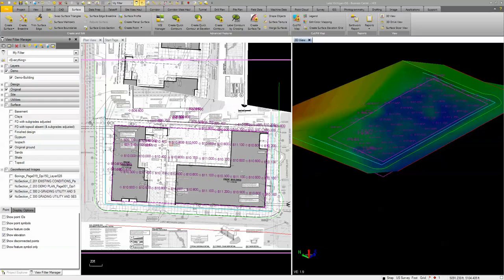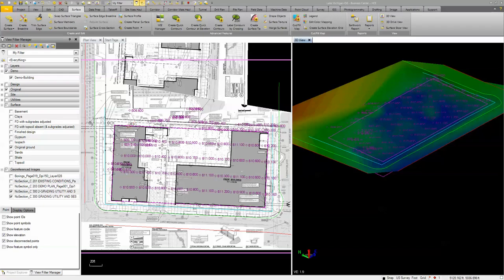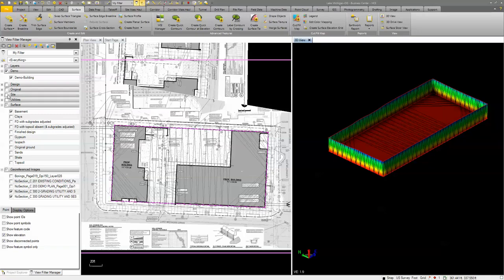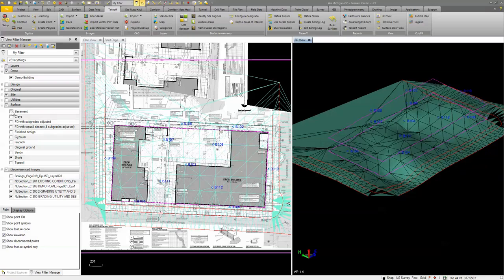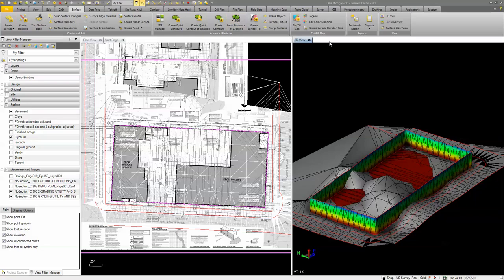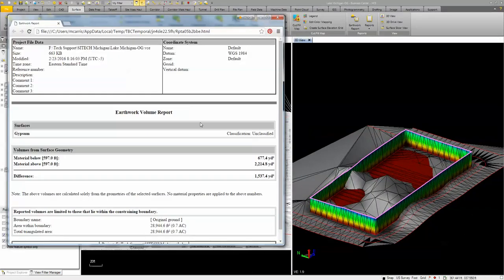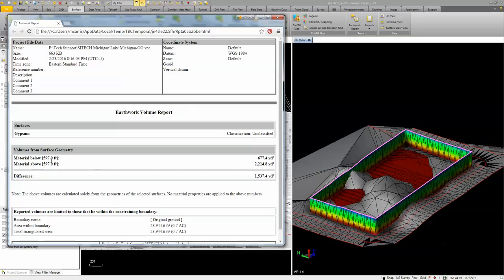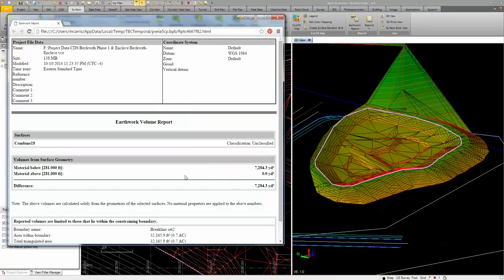TBC Tips and Shortcuts - Earthwork Volume Report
The Business Center heavy construction edition software streamlines the process of calculating material volumes for construction projects. It allows users to import PDF files, digitize building outlines, and generate excavation areas. Users can input existing ground data to create original ground surfaces and compare them with basement surfaces. The software also supports the integration of boring log data to define material strata and create corresponding surfaces for different layers like gypsum, rock, clay, and sand. A key feature is the EarthWork report, which enables users to calculate the volume of materials, such as gypsum, within specified boundaries and elevations. For instance, it can determine the amount of gypsum to be excavated by comparing surface elevations within a defined excavation boundary. Additionally, the tool can be used to calculate the volume of a pond by comparing surface elevations to a top contour elevation, providing insights into the pond's capacity. The software simplifies these complex calculations, making it a valuable tool for construction projects.